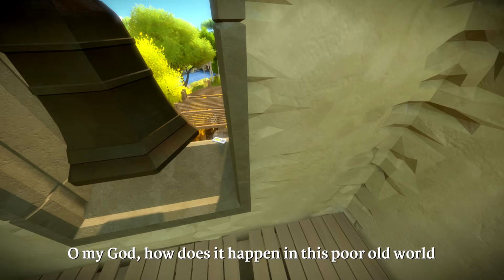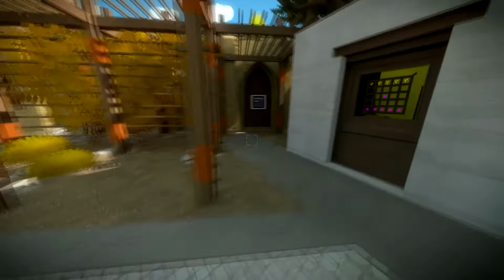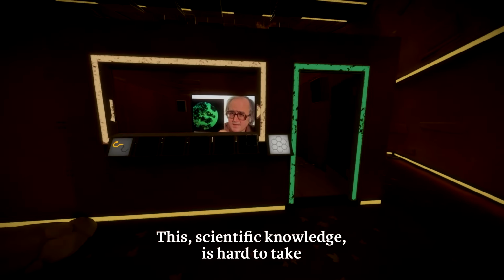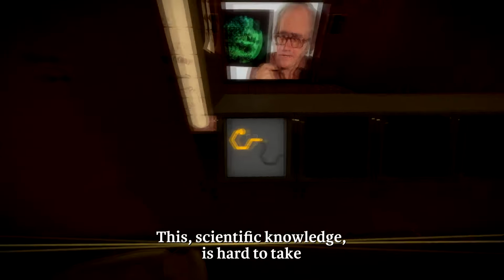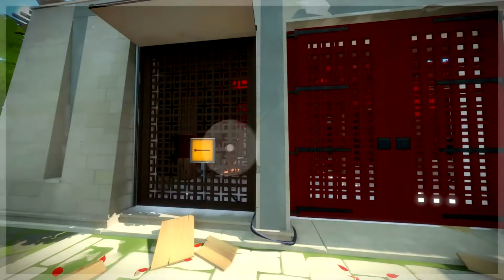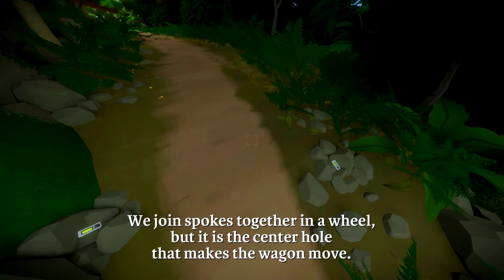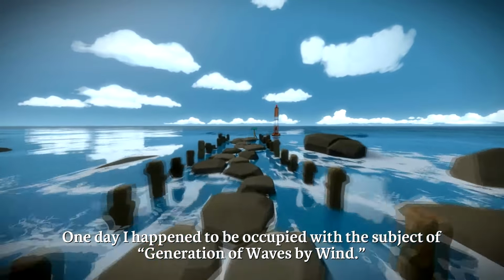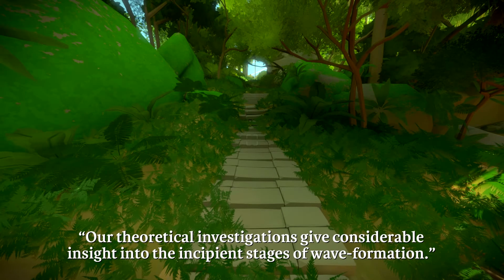Let's Play The Witness Part 4: Keep & Monastery Lasers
Lasers and puzzles, good times.